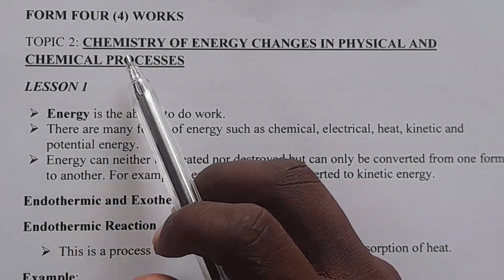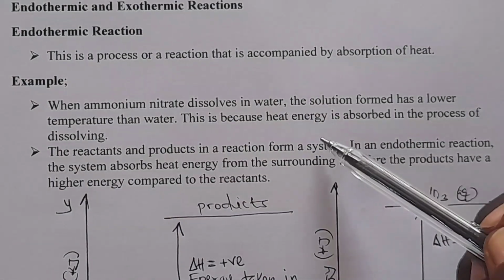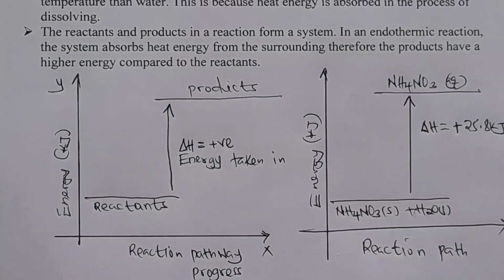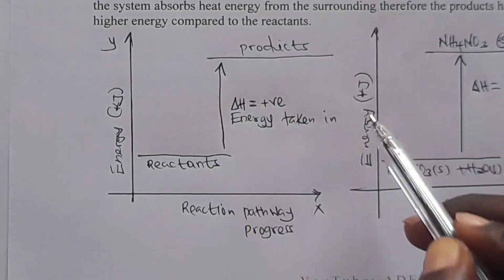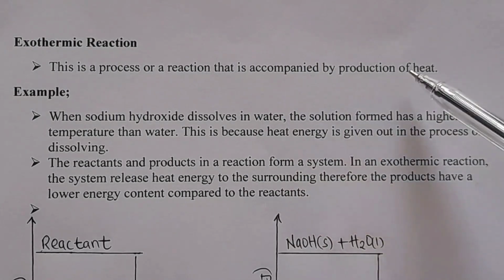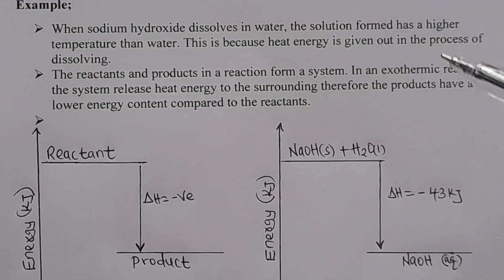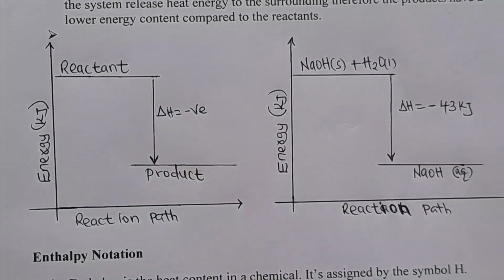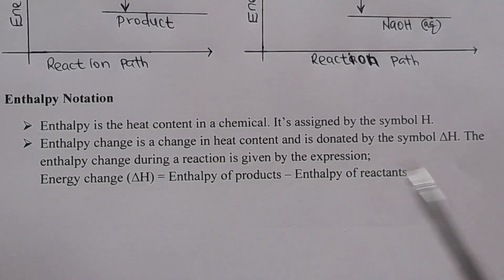FORM 4: TOPIC 2: ENERGY CHANGES: LESSON 1